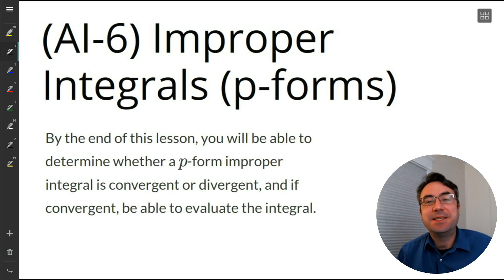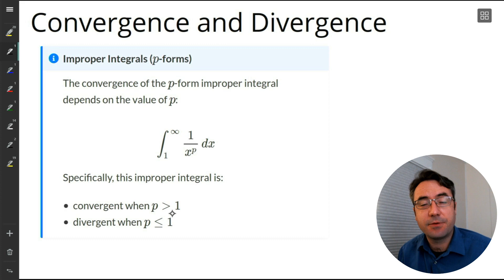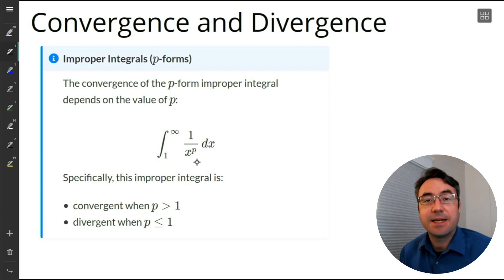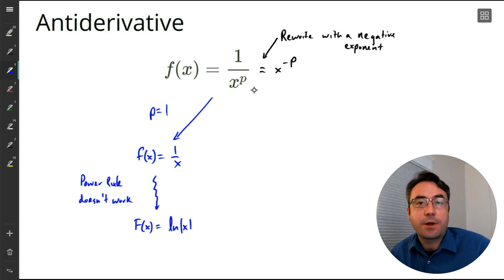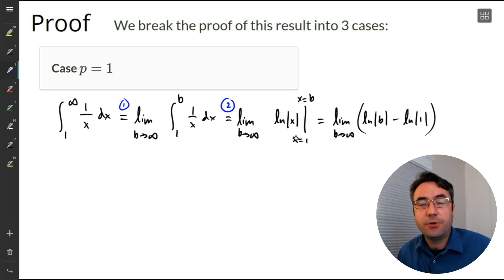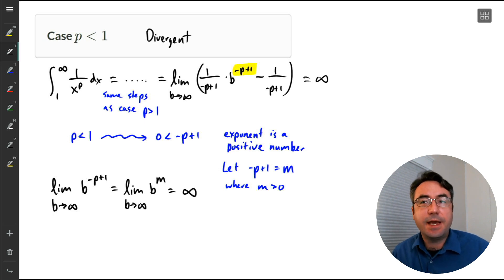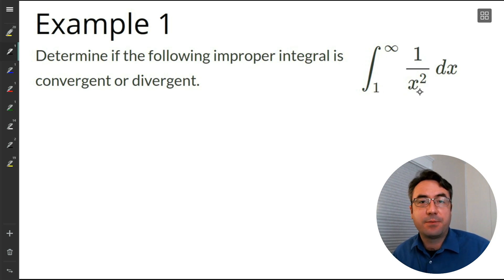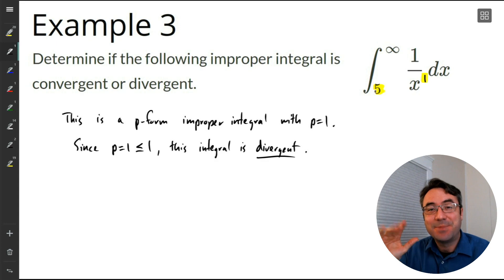MTH 142: Lesson 21 - Improper Integrals (p-forms)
In this lesson, we investigate the convergence (and divergence) of the special p-form improper integrals. We will be using these again, when we talk about sequences and series.